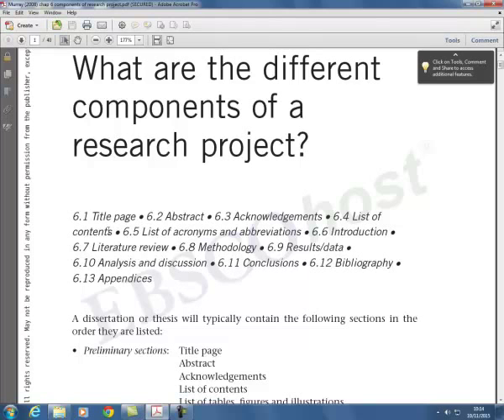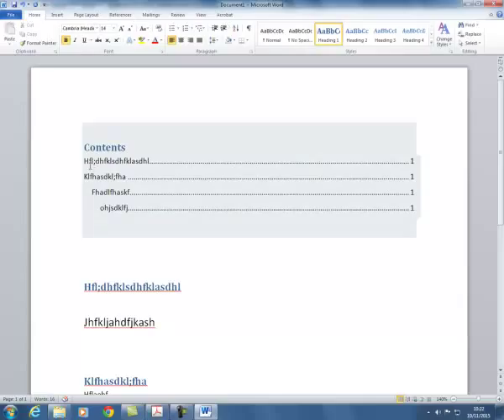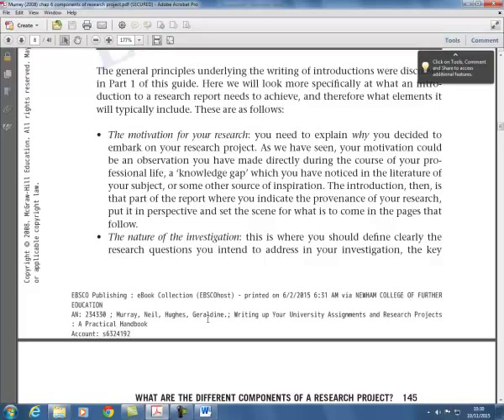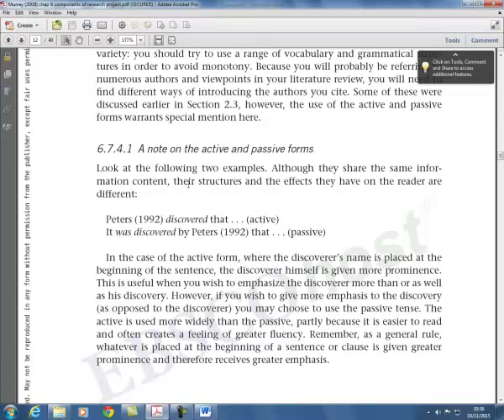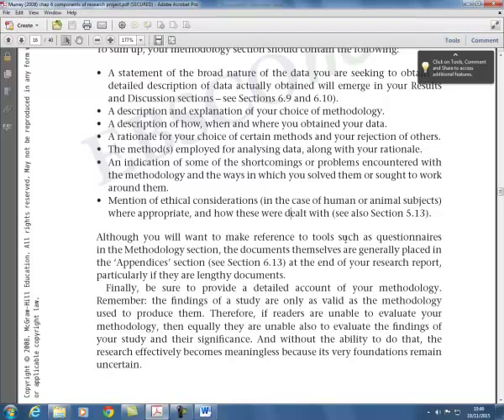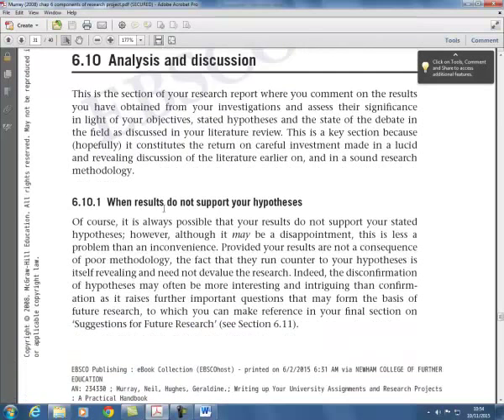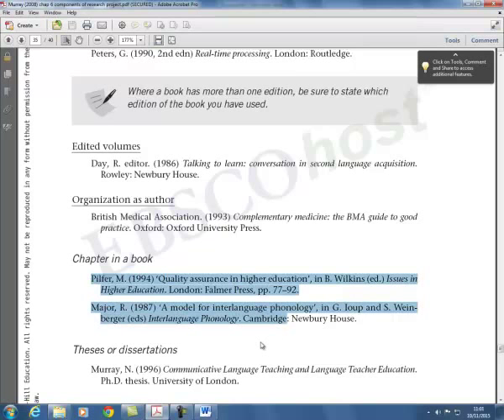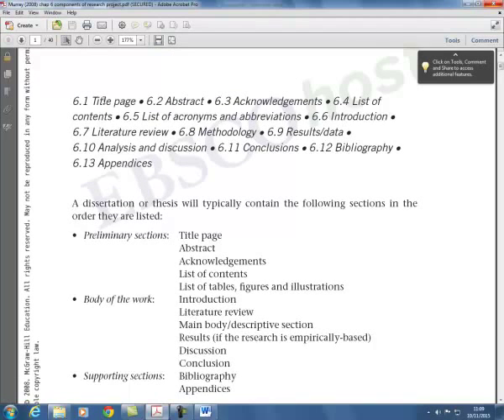Lecture 7 How to write up your dissertation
Dissertation structure and how to write up each section